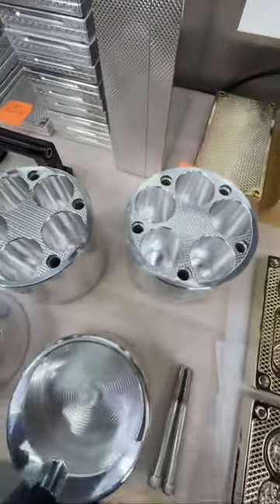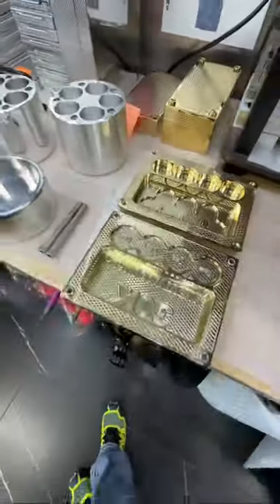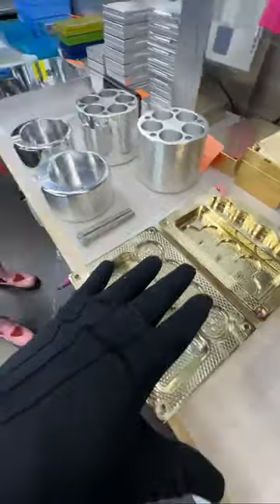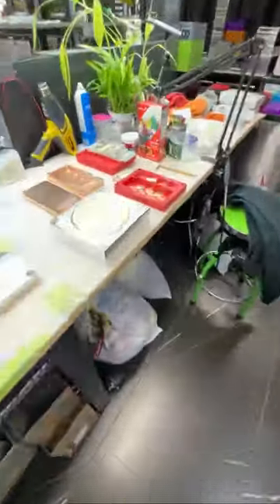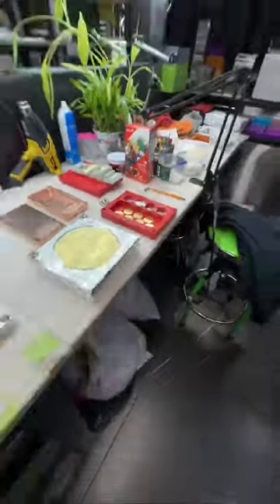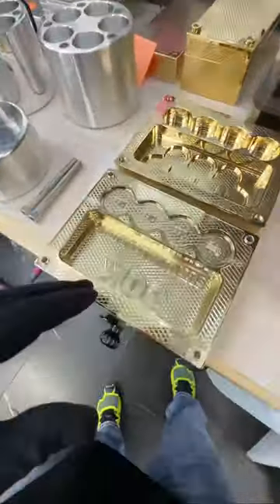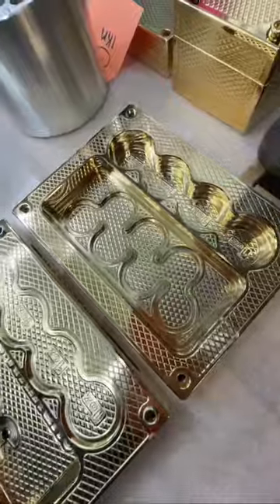🌟24k Gold Survival Brick🌟 | GorillaProCustoms.com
If you're looking for a safe and secure way to store your cash and coins, the 24k Gold Survival Brick is an ideal choice. This survival brick is made from high-quality materials and features a sleek design that is both stylish and functional. With its compact size, it can be easily stored in a safe or hidden away in a secret location. The 24k gold plating adds a touch of luxury to this must-have storage solution. Protect your valuables and give yourself peace of mind with the 24k Gold Survival Brick.

Invest in the ultimate protection for your valuables with our 24k Gold Survival Brick. Keep your cash, jewelry, and other precious items safe in style with this one-of-a-kind piece.

GorillaProCustoms.com
Stop by next time you are in Las Vegas.